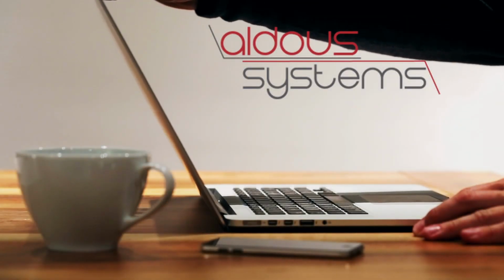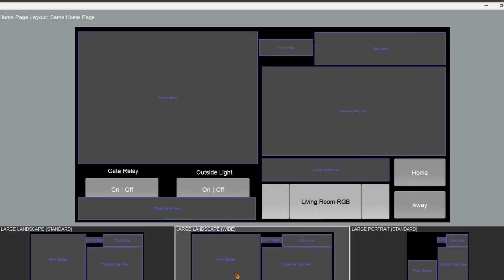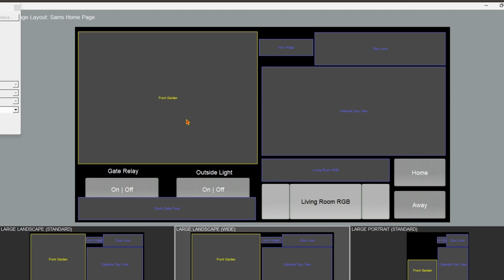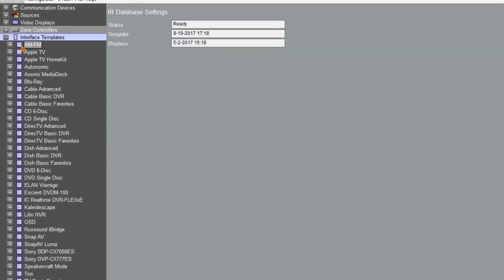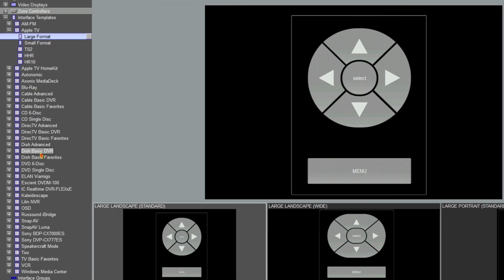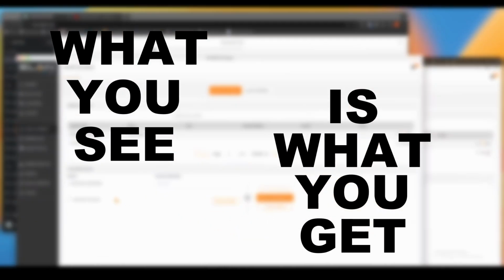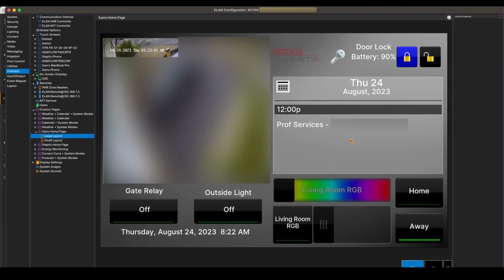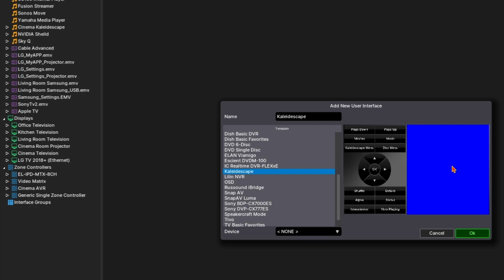What You See Is What You Get - creating custom page layouts inside the Elan/Nice Control System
Since the release of ELAN 8.8, many new features have been added to the eco-system, one being What You See Is What You Get. This allows the integrator to 'draw' a custom page in the ELAN configurator and see in real-time how it will look on the viewer interfaces.

Join Sam as he explains what WYSIWYG is.

Want to know more - installer training for new and existing partners can be booked through our